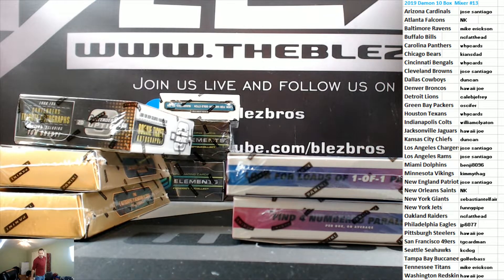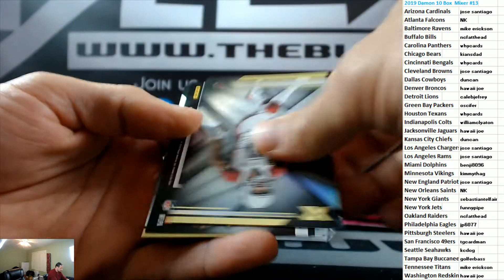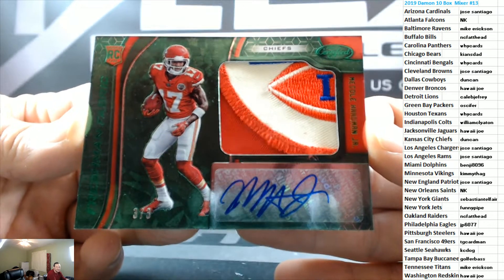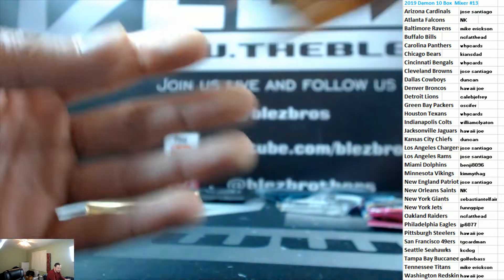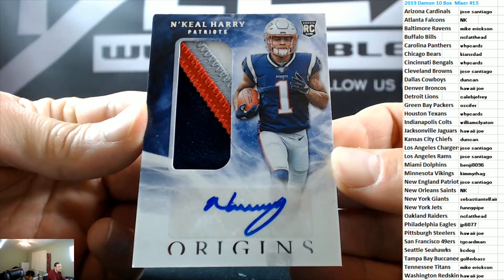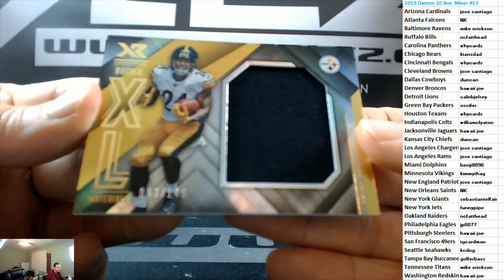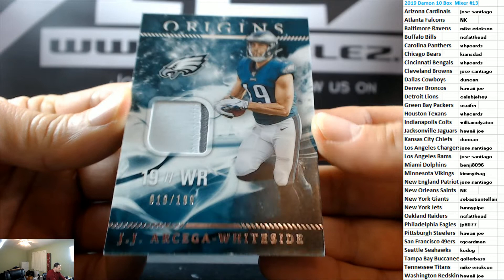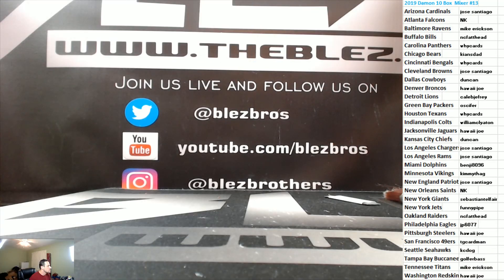2019 Damons 10 Box FB Mixer PYT #13